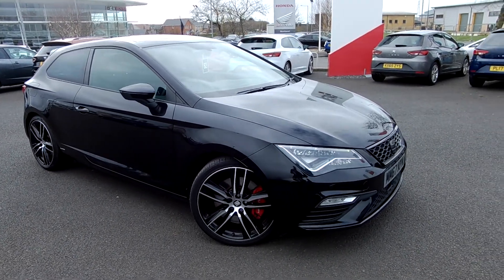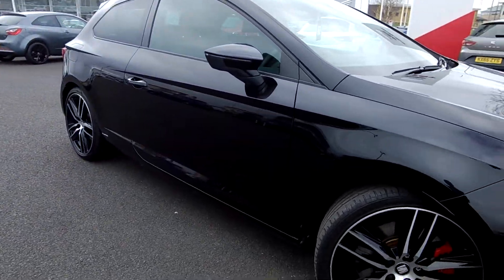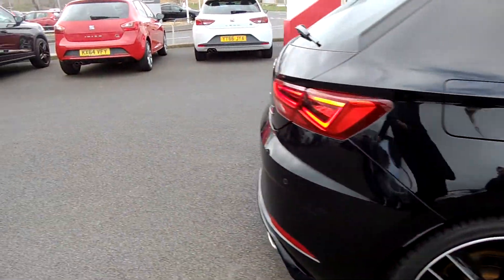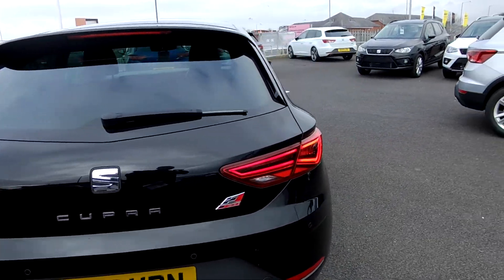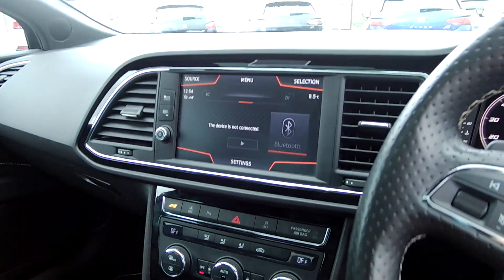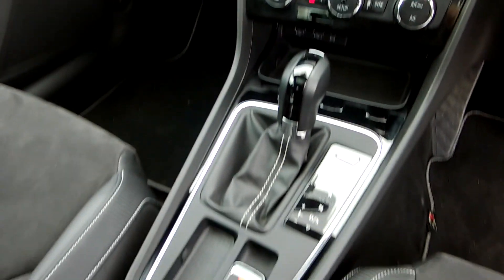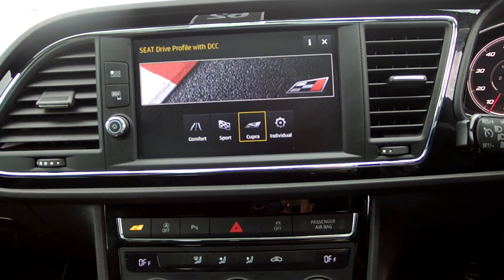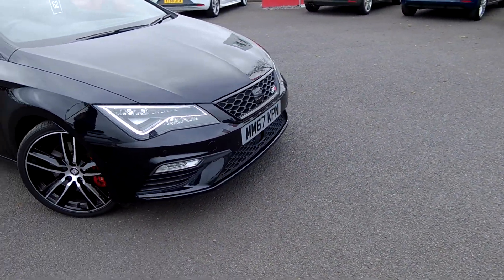SEAT Leon Sport coupe 2.0 TSI Cupra 300 DSG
MM67 KPN